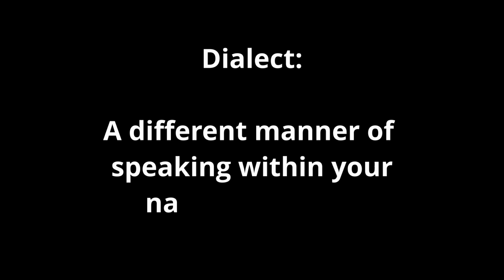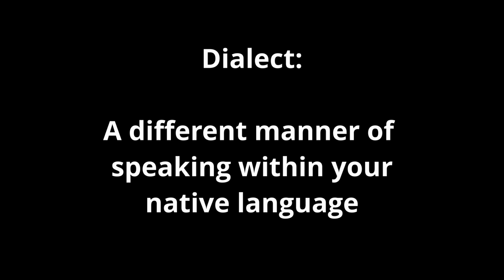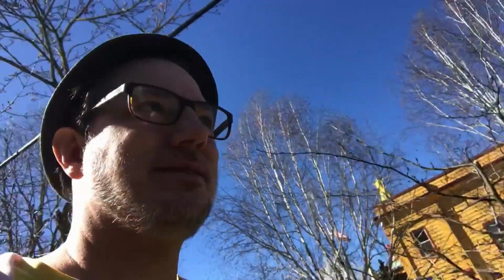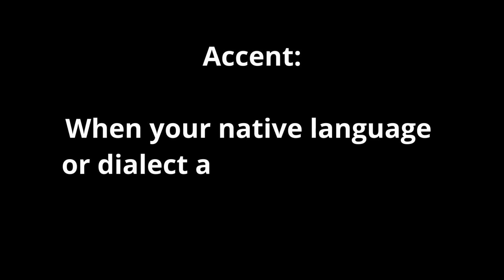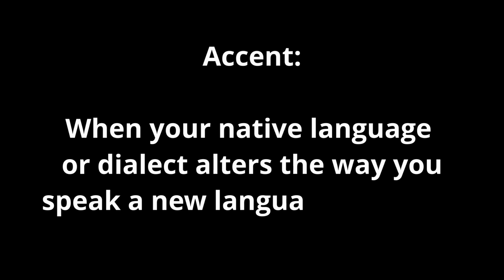Difference Between an Accent and a Dialect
What is the difference between an accent and a dialect?  Or a Dialect vs language. An Accent vs regionalism.  This video aims to help you understand what a dialect is and what an accent is and how you can use this information in your acting career.

You will also learn how a dialect can create a language over time and how to find specific regionalisms within a dialect.

Doug gives several examples of different dialects and accents including English dialects like London, Swindon, and Geordie and American Dialects like New York, Texas, Atlanta, and California.

ABOUT AUGMENTED ACTOR:
Augment your acting career with tips, tactics and tech! Your host, Doug Fahl, has acted in hundreds of theater, film and commercial productions over the past 35 years. This channel is focused on helping new actors as well as seasoned performers who want to get advice on a variety of related topics. We also explore emerging tech paradigms such as Virtual and Augmented Reality and how they play a role in your acting career. Our videos explore a variety of topics including acting techniques, how-to videos on casting, rehearsals, and performances; and advice on how to manage your career for the long haul. Whether you're a stage actor, film actor, singer, dancer, comedian or other performer, you'll find useful information here.

Twitter and Instagram: @jitterdoug

EQUIPMENT I USE IN MY VIDEOS:

CAMERA:
➤Canon EOS M50

MICROPHONES:
➤Rode Wireless Go
➤Phenyx Cordless Mic Set
➤Zoom H5 Recorder

LIGHTING:
➤GVM LED Color Lights
➤CRAPHY Softbox Lighting Kit
➤IVISII Ring Light
➤Fovitec Light Stand Kit

OTHER TOOLS:
➤The Padcaster Parrot Teleprompter
➤LG UltraWide Monitor
➤Amazon Smart Plug
➤Amazon Echo Dot
➤5ft Articulating Camera Mount